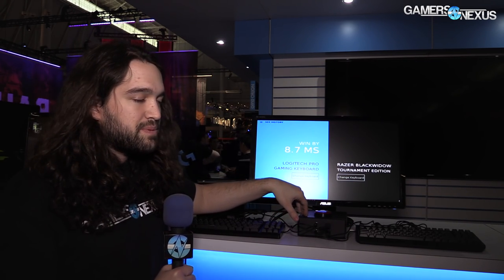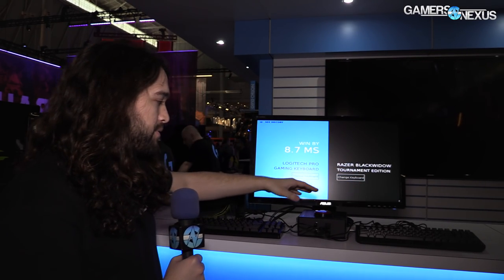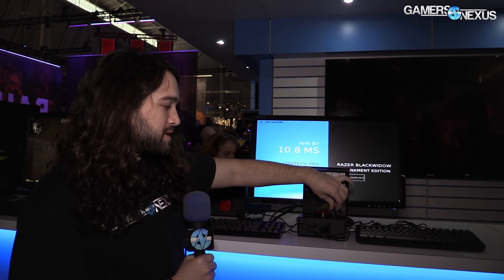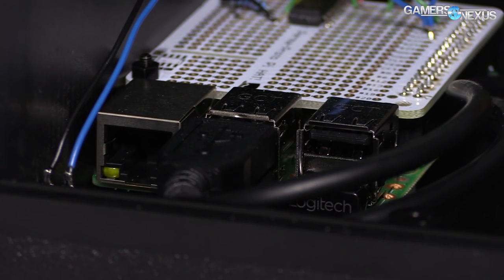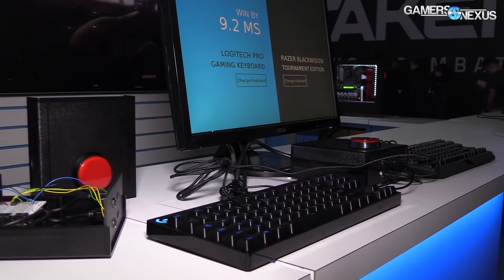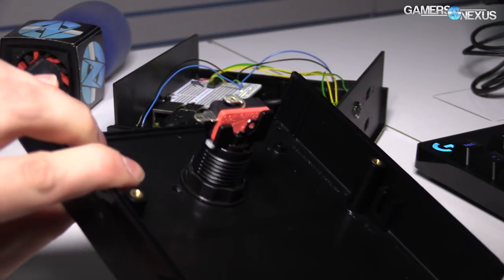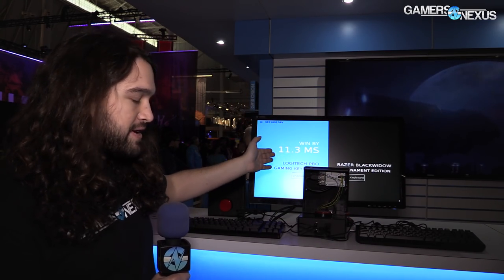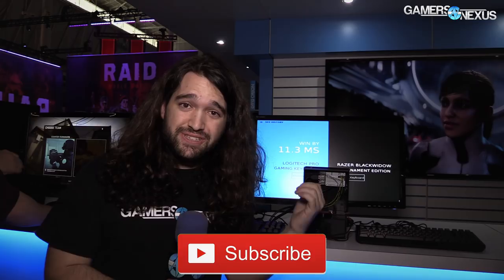Keyboard Response Time Benchmarking with Logitech | PAX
We encountered Logitech G at PAX East 2017, where we got some hands-on time with keyboard response time benchmarking.